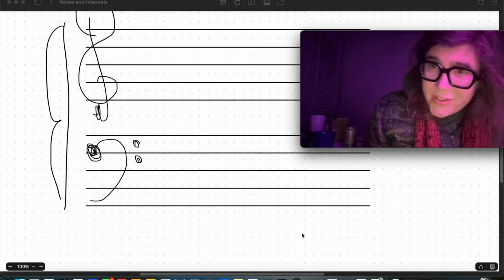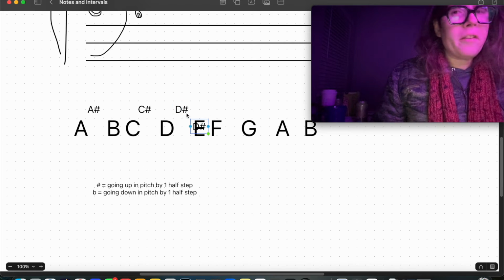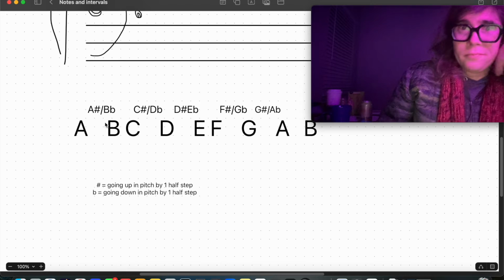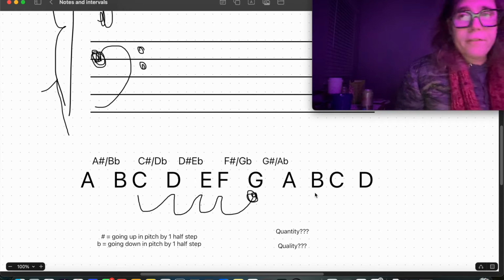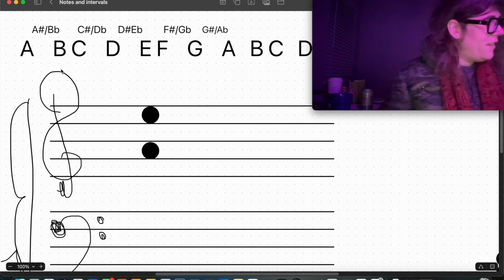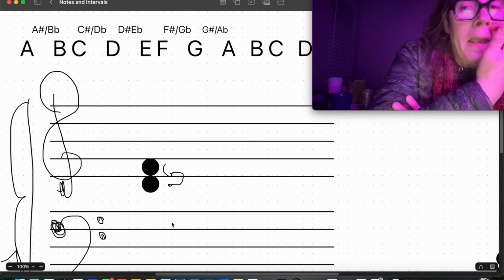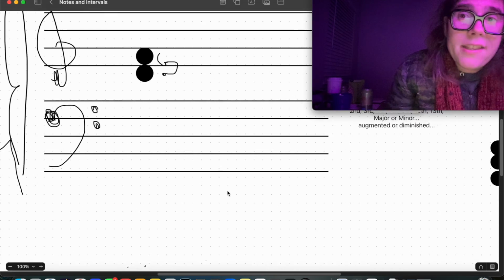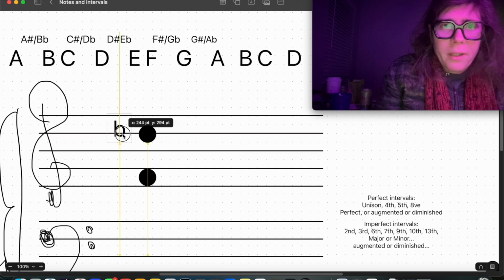Notation Fundamentals 4 - Basic Intervals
This video is produced for students of MUSI 1201 as an additional resource as they learn the fundamentals of notation software.